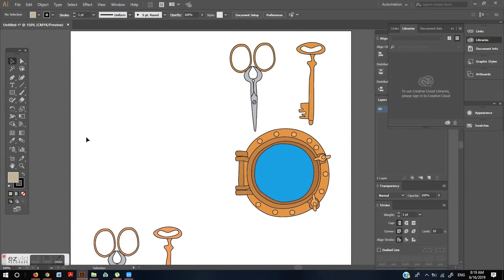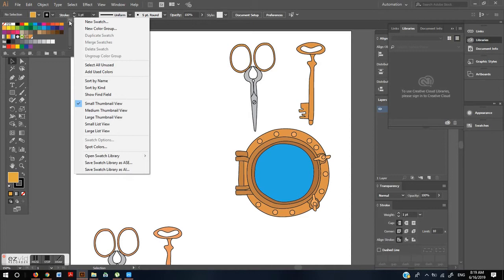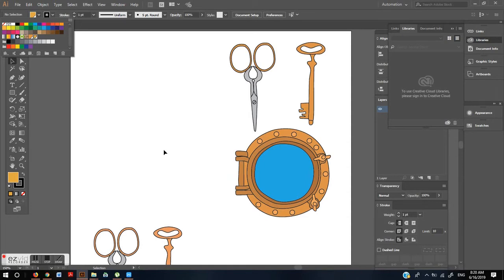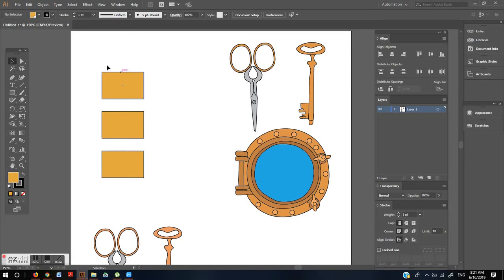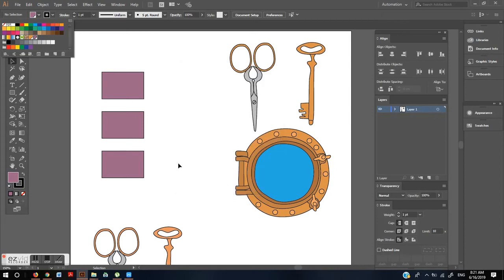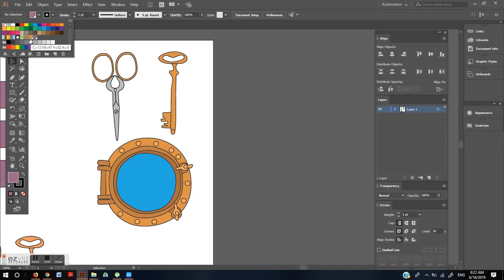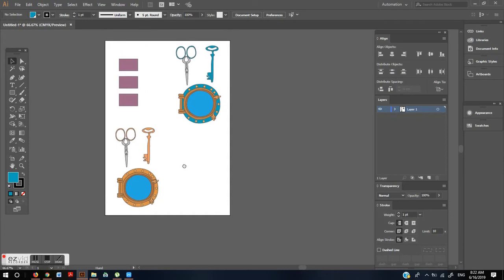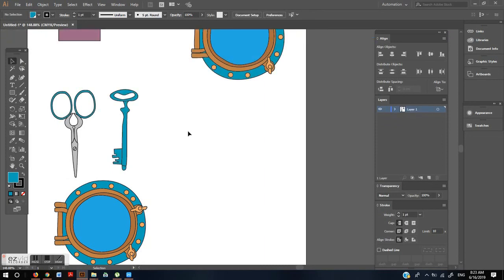Saving Swatches And Learning to Use Global Swatches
It is very important to create your own swatches in illustrator.

When you work on a project, you might need to use the same colors consistently that’s why you need to know how to save your colors so you can keep using that exact same color.

If you don’t save a swatch with global choice, you have to change every object color one by one. And this will take a lot of time, especially with the grouped objects.